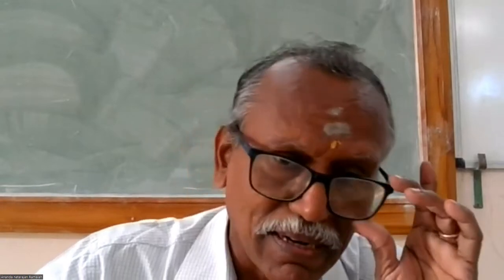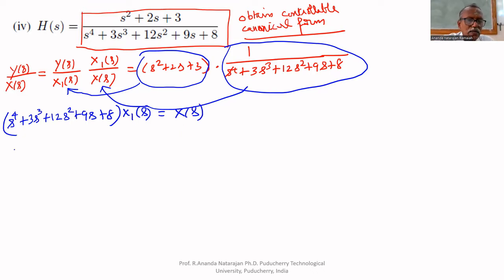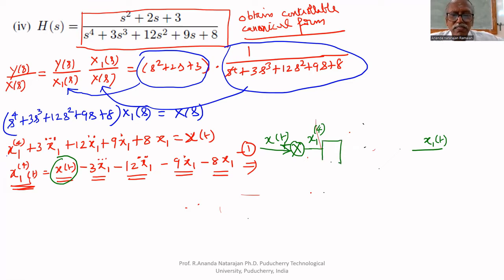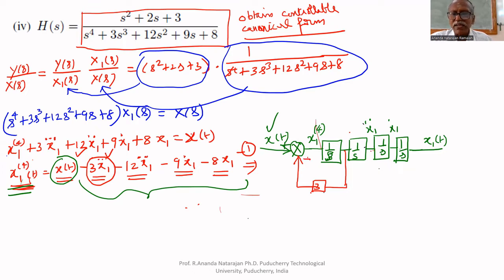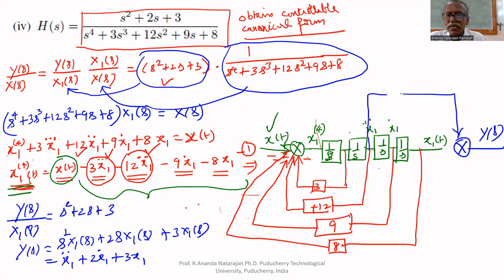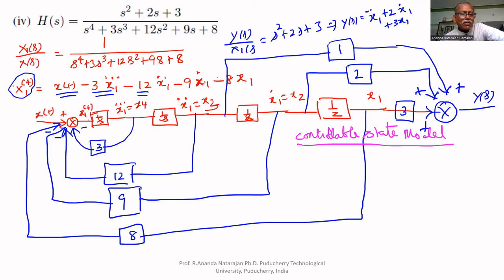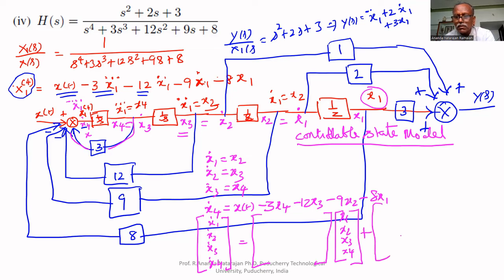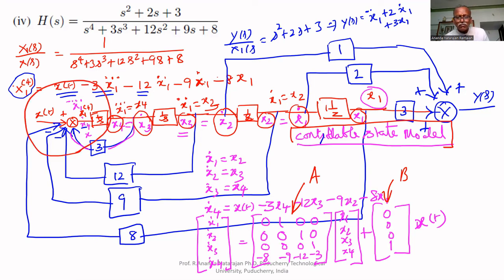Control Systems Class 52(E): Problem on Controllable Canonical form of realization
Obtain the controllable canonical for realization and hence find the state model in controllable canonical phase variable form. ece engineering annauniversity controlsystems controlsystem EC3351 Refer to the book for further details